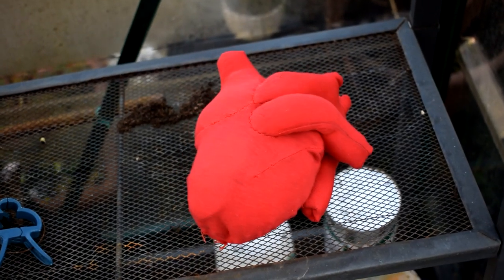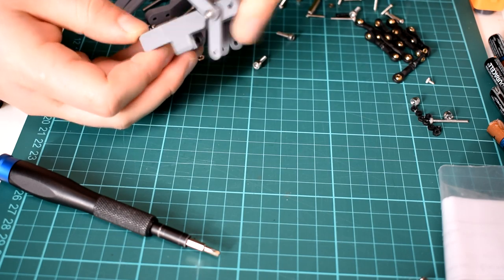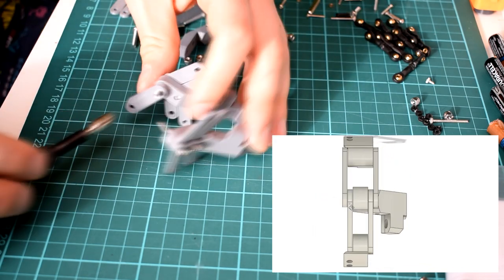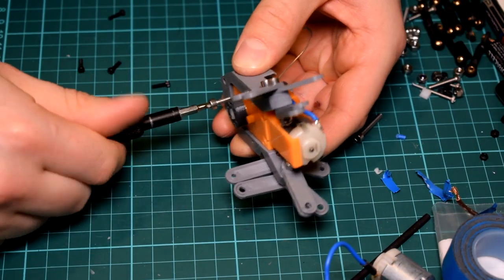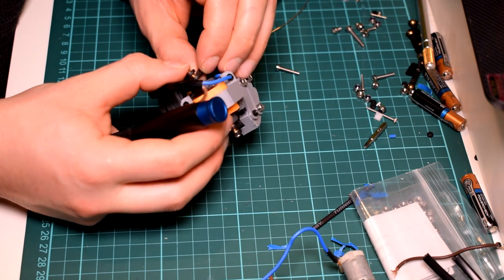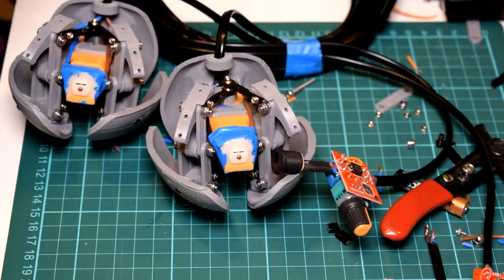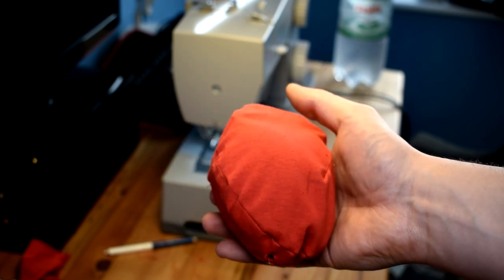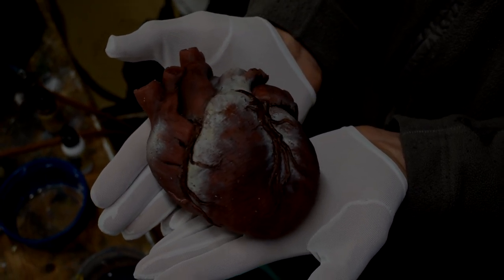How to Make a 3D Printed Heart Mechanism and Plush Jacket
I wanted to make a realistic animatronic heart, and as I was developing the 3D printed mechanism I used a sock to try and get a vague idea of how the silicone skin would move once the design was finished. Since the silicone casting turned out to be quite challenging and very expensive, the sock test gave me the idea to instead use a slightly elastic fabric to make a plush heart design, which could be fitted over the 3D printed mechanism.

Dual Shaft Gearmotor
DC Motor Speed Controller
Cable - any should work but I used 2 core 0.75mm lamp wire
4x AAA batteries (only if you're using the battery pack)
5V Power Supply (I used a 5A because that's what I had to hand, but the motor draws less than 1A)
5.5mm DC panel input
Fastners - This kit should cover you
Superglue
Some stretchy fabric